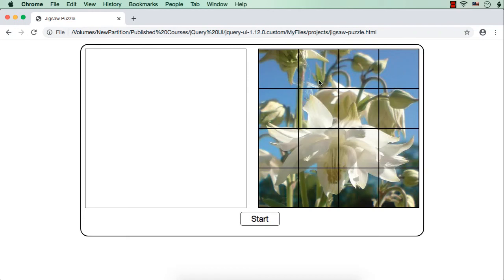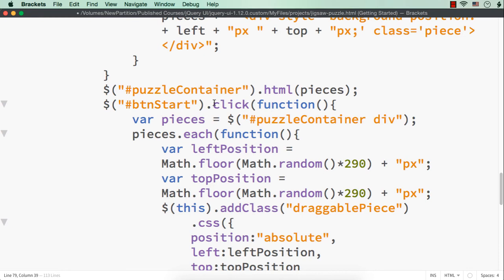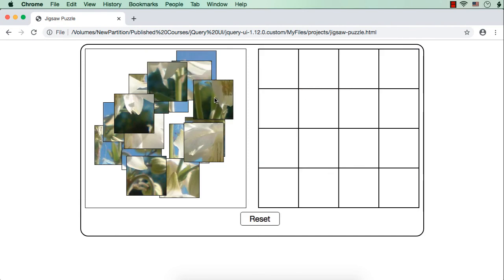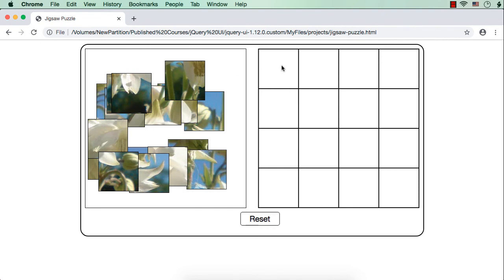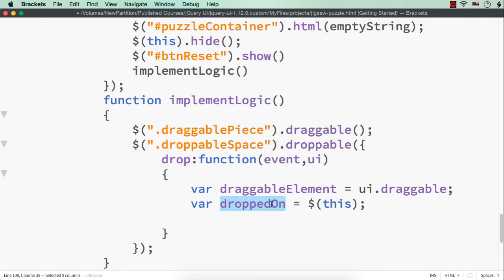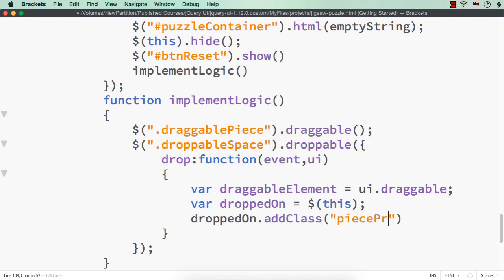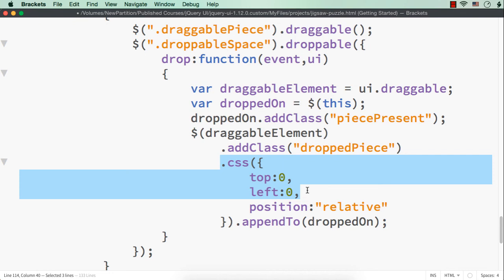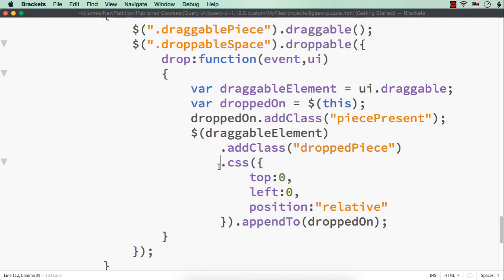Jigsaw Puzzle using jQuery UI draggable and droppable Interactions: Part 4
In this video, you will learn how to develop a jigsaw puzzle using jQuery UI's draggable and droppable interactions. You will understand how to develop the front end from scratch and also how to implement the logic of the game step by step.